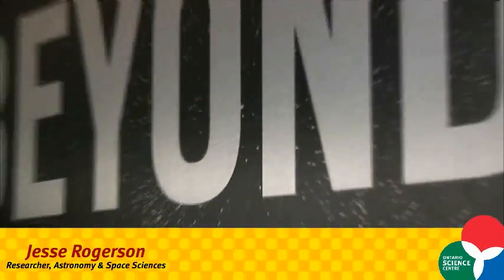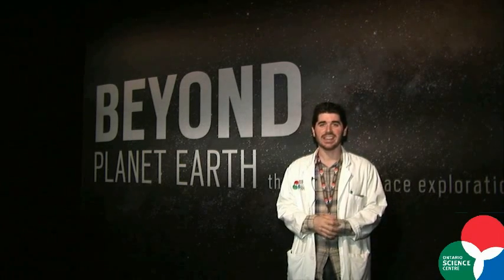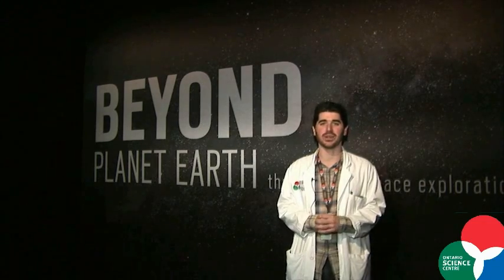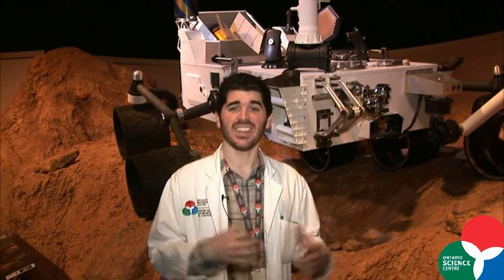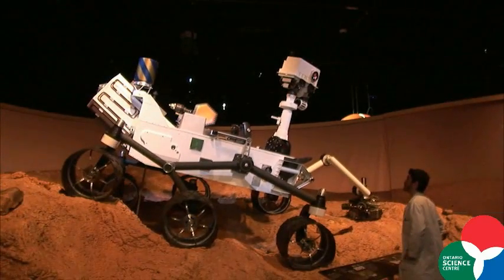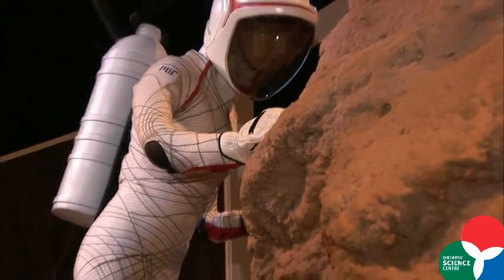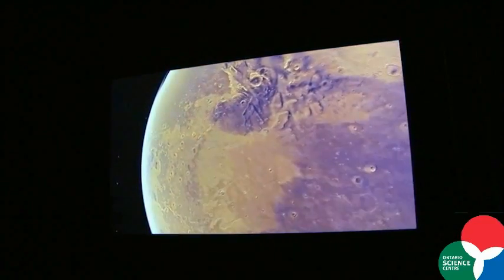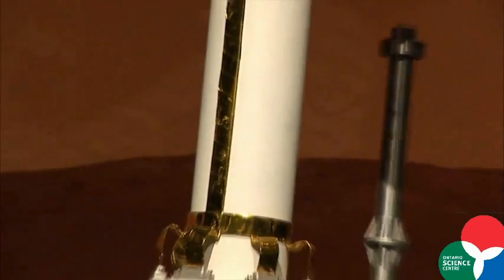Beyond Planet Earth exhibit at the Ontario Science Centre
Discover what's next in space exploration at "Beyond Planet Earth", open at the Ontario Science Centre from October 3, 2012 to January 1, 2013. Resident astronomer Jesse Rogerson provides a quick overview of this amazing exhibition.